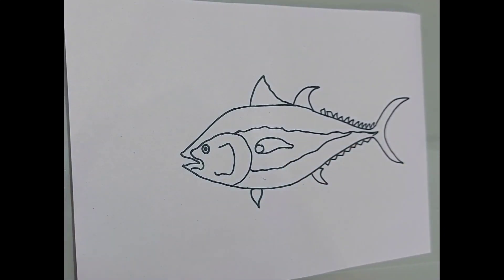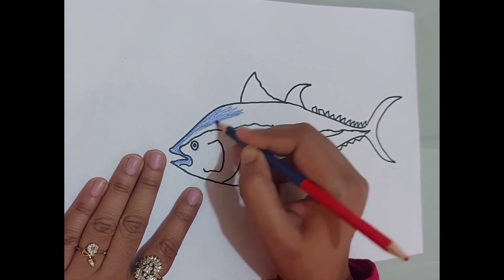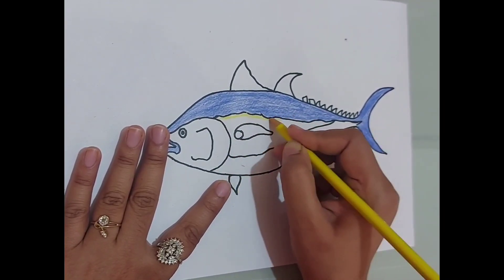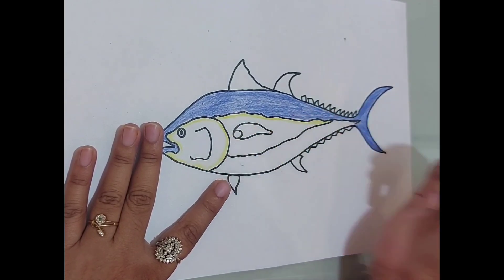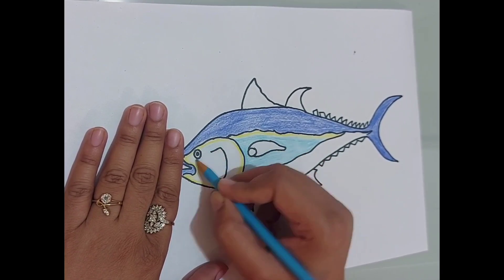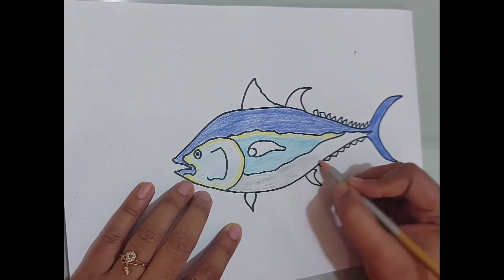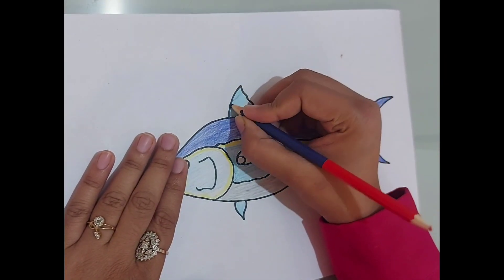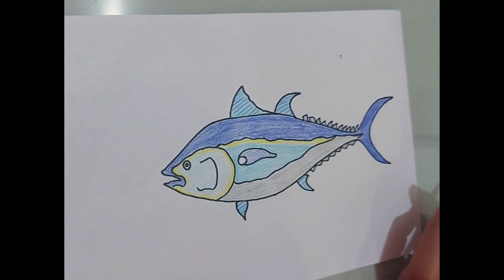how to draw tuna fish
Tuna fish is one of the rarest species of fishes in the world.